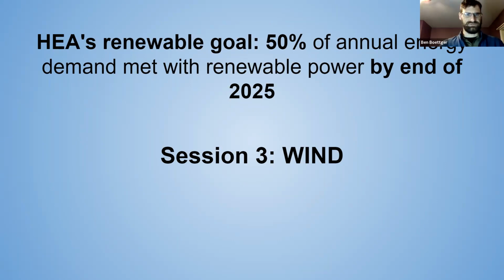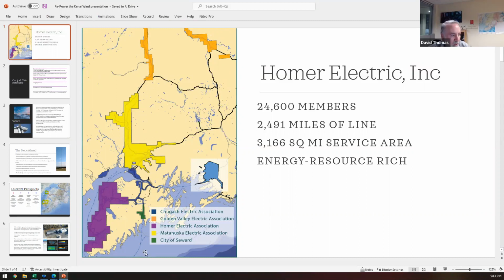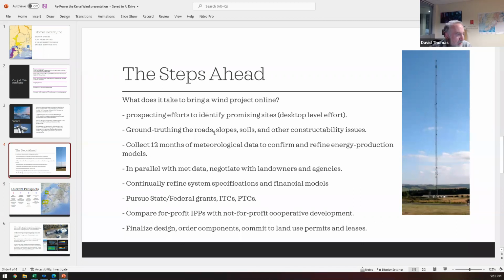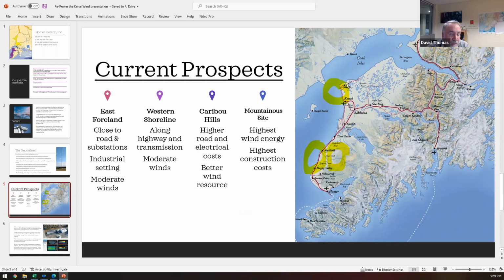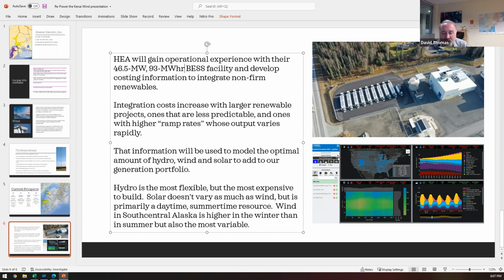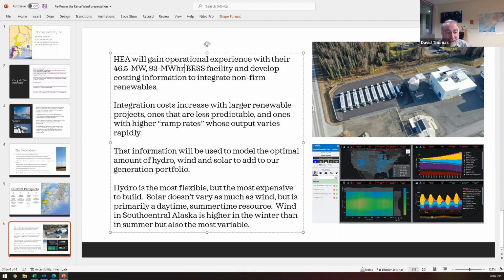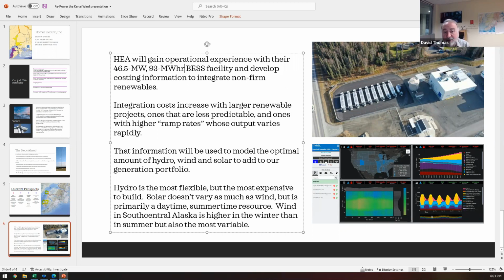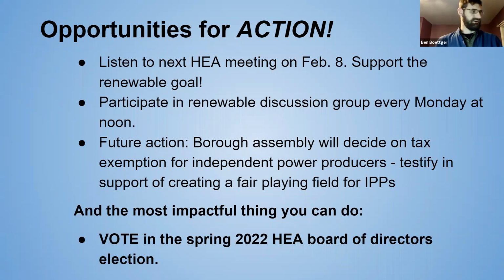RE-Power the Peninsula: Wind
Did you know HEA has the most ambitious renewable goal in the Railbelt? Our RE-Power the Peninsula speaker series is taking a deep look at each of the renewable energy technologies that could help our co-op get to 50% renewable power by 2025.

This session will examine how the Kenai Peninsula’s mighty onshore and offshore winds could contribute power to our grid. Learn why wind will be an important part of a renewable energy system and hear from HEA strategist David Thomas on how our co-op is learning to use it.